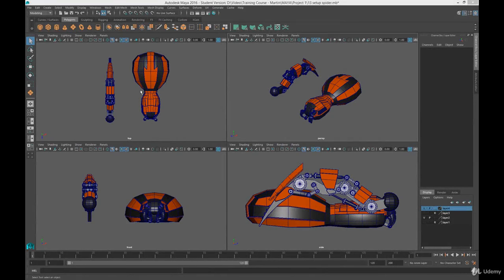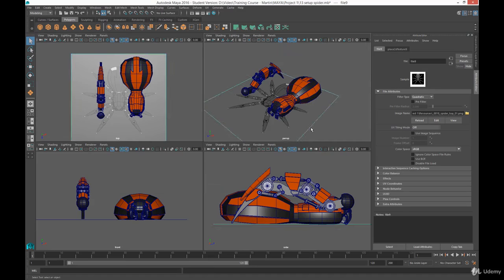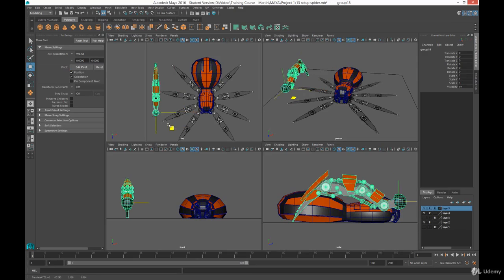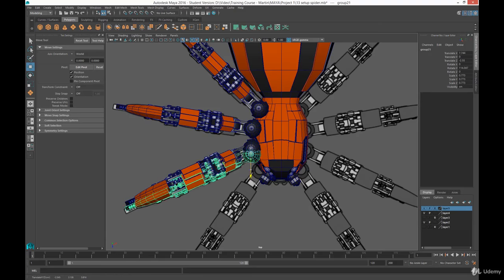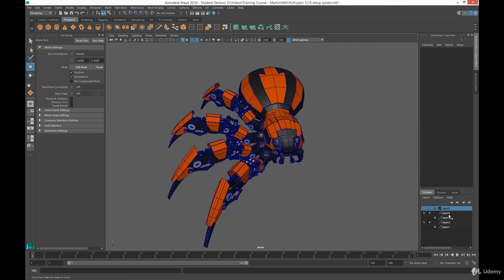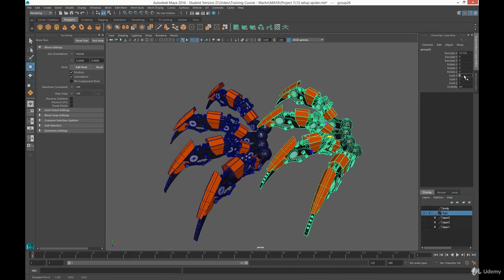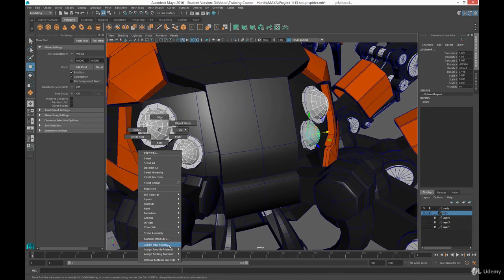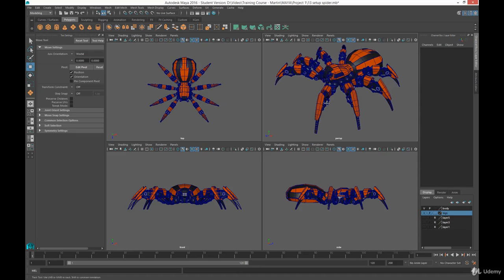72 - Setup spider.mp4